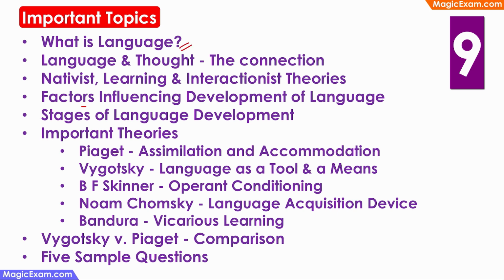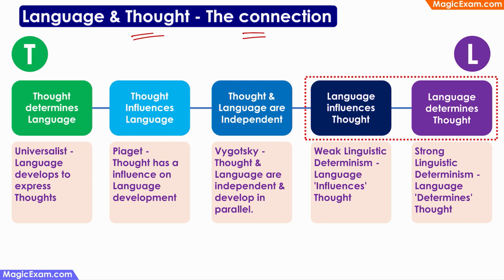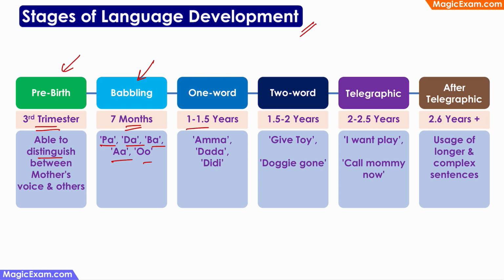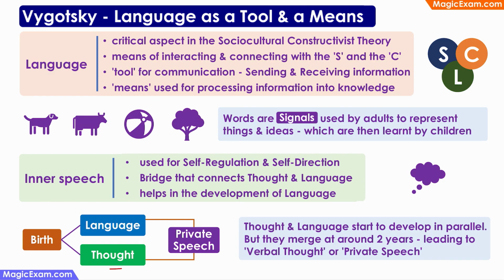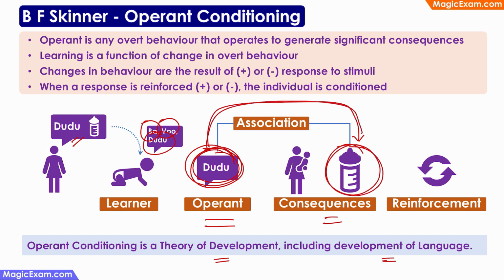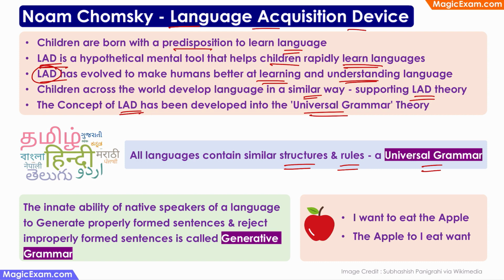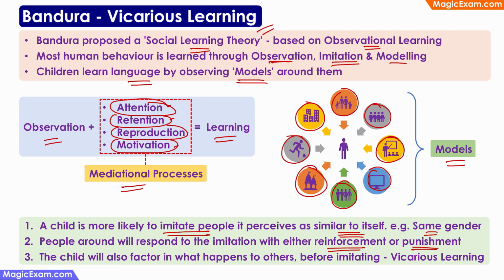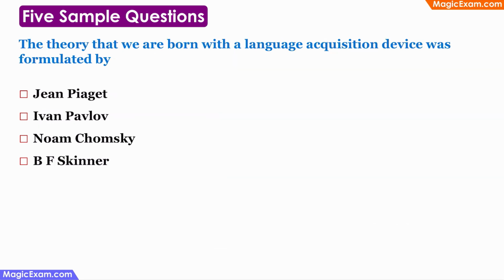KARTET CDP 09 - Language & Thought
System of sounds & writing that human beings use to express their thoughts, ideas & feelings.

Parts of a language:
Alphabets
Phonemes
Graphemes
Words
Morphemes
Lexemes
Symbols
Grammar
Syntax
Semantics

Importance of Language

Essential for Learning, Thought, Communication & social & cultural interaction

Language & Thought - The connection

Thought determines Language - Universalist

Thought Influences Language - Piaget

Thought & Language are Independent - Vygotsky

Language influences Thought - Weak Linguistic Determinism

Language determines Thought - Strong Linguistic Determinism

Nativist, Learning & Interactionist Theories

Language Development theories can be categorized into three types

Factors Influencing Development of Language

General Health & Physical Status
Intelligence & Cognitive Development
Motivation, Learning & Maturation
Environment
Sex
Relationship with Family Members
Number of Family Members
Bilingualism

Stages of Language Development

Pre-Birth - 3rd Trimester

Babbling - 7 Months

One-word - 1-1.5 Years

Two-word - 1.5-2 Years

Telegraphic - 2-2.5 Years

After Telegraphic - 2.6 Years

Piaget - Language & Development

Integrated into the Theory of Cognitive Development

'Thought Comes First. Language Develops to Express Thoughts'

Piaget - Assimilation & Accommodation

Process of Adaptation & Developing Schema

New Situation - Disequilibrium - Assimilation - Accommodation - Equilibration

Vygotsky - Language as a Tool & a Means

critical aspect in the Sociocultural Constructivist Theory
means of interacting & connecting with the 'S' & the 'C' in the SCL
'tool' for communication & 'means' used for processing information

Words are 'Signals' used by adults to represent things & ideas - which are then learnt by children

Thought & Language start to develop in parallel. But they merge at around 2 years - leading to 'Verbal Thought' or 'Private Speech'

B F Skinner - Operant Conditioning
Operant is any overt behaviour that operates to generate significant consequences
Learning is a function of change in overt behaviour
Changes in behaviour are the result of (+) or (-) response to stimuli
When a response is reinforced (+) or (-), the individual is conditioned

An example of Learner - Operant - Association - Consequences - Reinforcement

Noam Chomsky - Language Acquisition Device

Children are born with a predisposition to learn language
LAD is a hypothetical mental tool that helps children rapidly learn languages
LAD has evolved to make humans better at learning & understanding language
Children across the world develop language in a similar way - supporting LAD theory
'Universal Grammar' Theory - All languages contain similar structures & rules

The innate ability of native speakers to Generate properly formed sentences & reject improperly formed sentences is called Generative Grammar

Bandura - Vicarious Learning Theory

Bandura - 'Social Learning Theory' - based on Observational Learning
Most human behaviour is learned through Observation, Imitation & Modelling
Children learn language by observing 'Models' around them
Observation + Mediational Processes [Attention, Retention, Reproduction, Motivation = Learning

A child is more likely to imitate people it perceives as similar to itself. e.g. Same gender
People around will respond to the imitation with either reinforcement or punishment
The child will also factor in what happens to others, before imitating - Vicarious Learning

Vygotsky v. Piaget - Comparison

Language Drives Thought - Thought Drives & Precedes Language
Thought & Language develop in parallel - Thought has an influence on Language development
Language is a crucial part of cognitive development (S C L) - Cognitive Development is not highly dependent on Language Development
Private speech is essential - Private speech is egocentric or immature

is based on interactional theory of language learning.

Competency based
Communicative
Co-operative
Cognitive

Noam Chomsky’s theory is primarily related __ development

language
social
emotional

What type of language theory focuses on the inborn capacity of infants to learn language

Behaviourist
Nurture
Instinctual
Nativist

Who strongly maintains that language is learnt by imitation of stimuli & reinforcement of correct responses

B. F. Skinner
Albert Bandura
Kurt Lewin
Tolman

The theory that we are born with a language acquisition device was formulated by
Jean Piaget
Ivan Pavlov
Noam Chomsky
B F Skinner